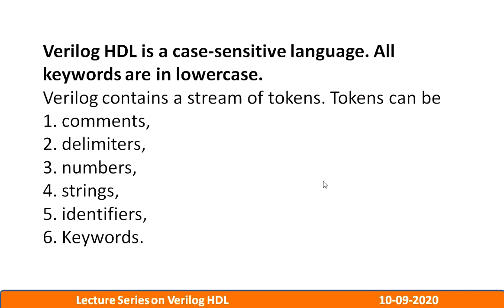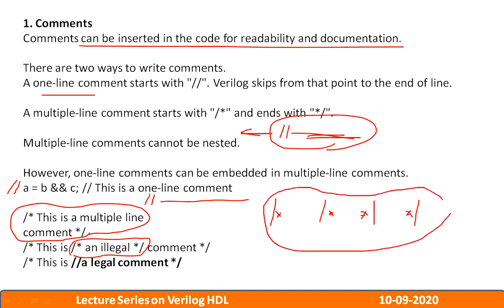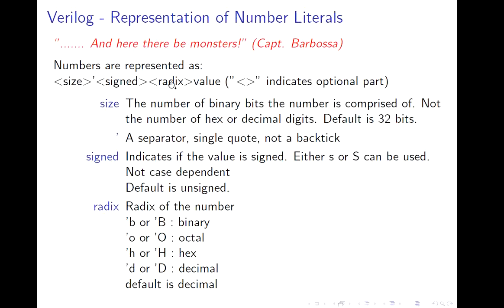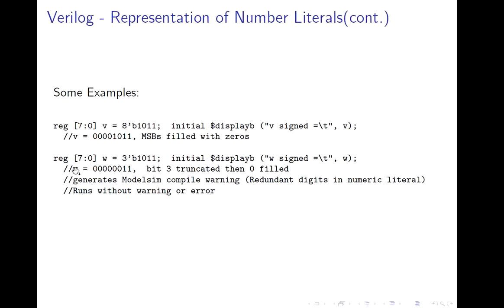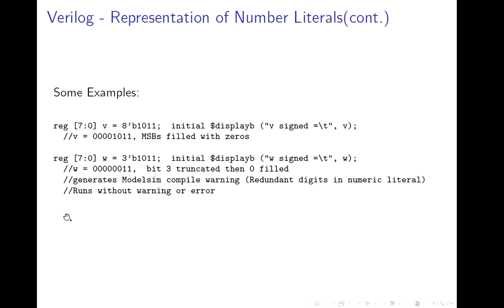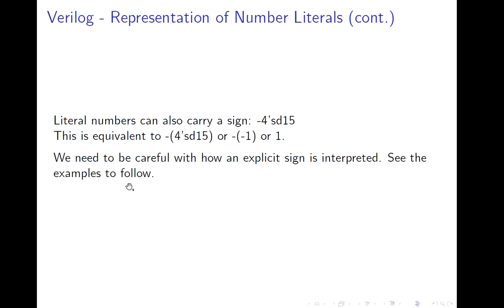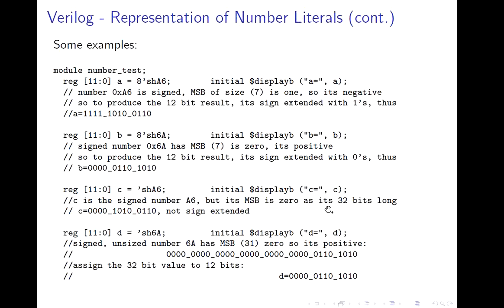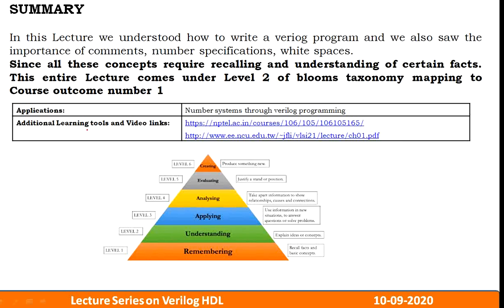Verilog_HDL_18EC56_Module_01_Lecture_05